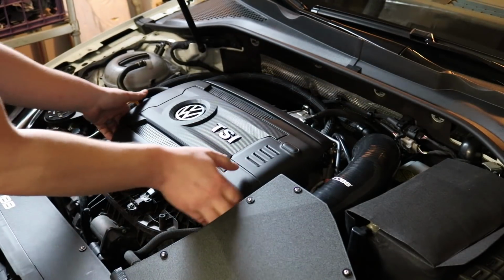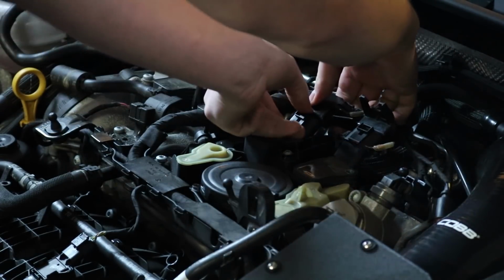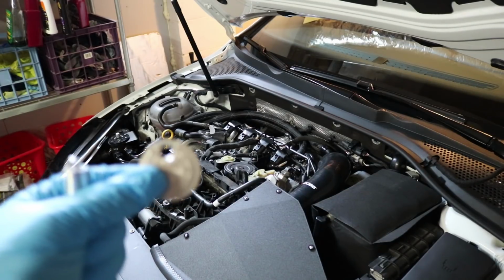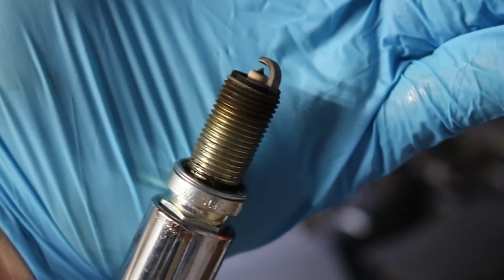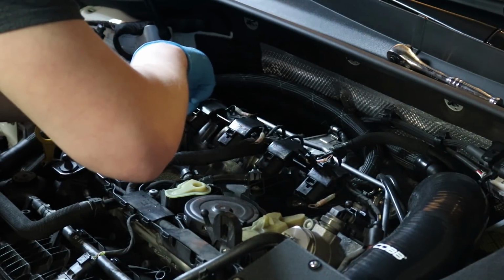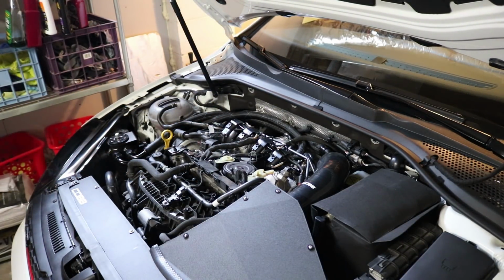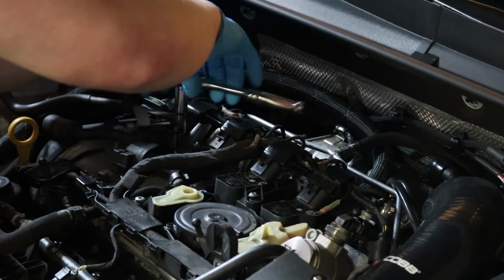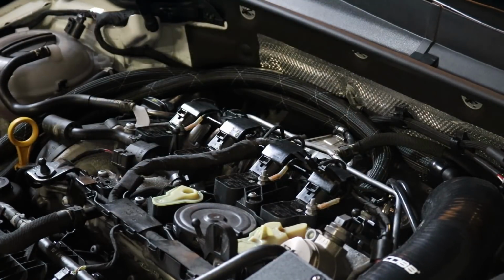RS7 Spark Plugs & RS3 Coils on a MK7 GTI?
In today’s video I show you how easy it is to change your spark plugs and coil packs on the MK7 GTI.  The spark plugs I decided to get are the same ones found in the Audi RS7, while the coil packs come from an Audi RS3.  It is a very common upgrade in the GTI community to change your spark plugs and coil packs to the ones found on the Audis.  This was a very cheap and easy item to do yourself.  All you need is a deep well 10mm socket, a 5/8in spark plug socket, a socket extension, and a ratchet.  This took me about 20 mins and was by far the quickest thing I have done to the car yet.

Modifications:
APR Stage 2 Tune
APR Downpipe
AWE Track Edition Exhaust
Cobb Intake
CTS Turbo High Flow Turbo Inlet Pipe
Forge Motorsports Blow Off Valve
South Bend Stage 2 Endurance Clutch
RS7 Spark Plugs
RS3 Coil Packs

Song 1: Vibe with Me
Song 2: Lowrider